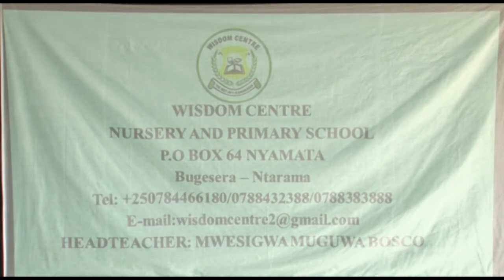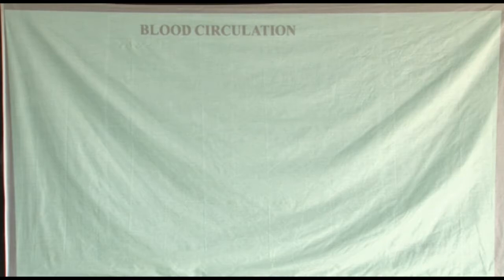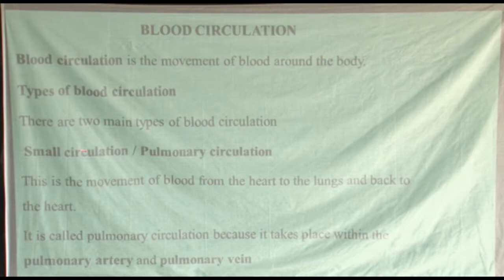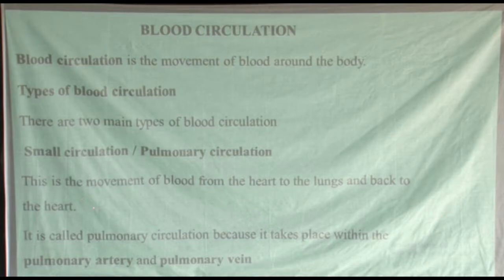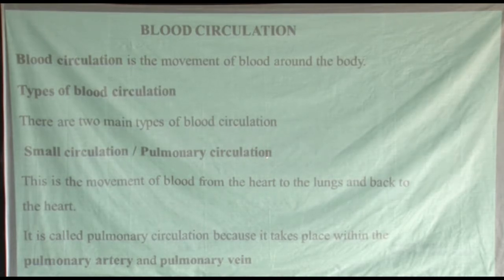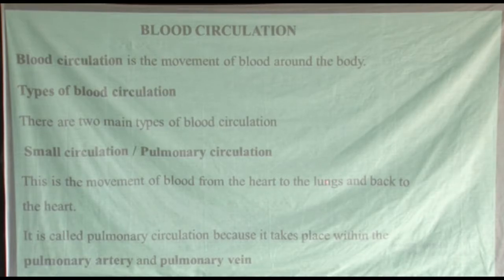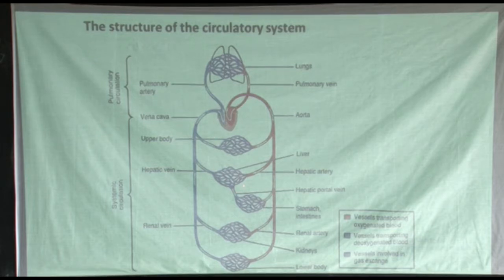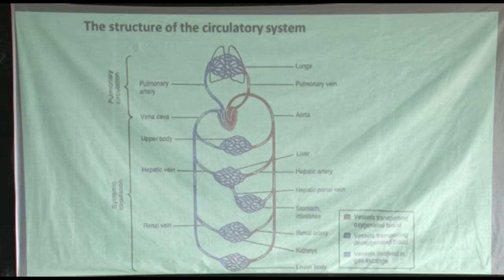SCIENCE: Lesson 29; Topic : Blood circulation